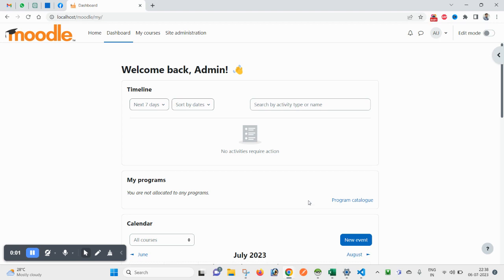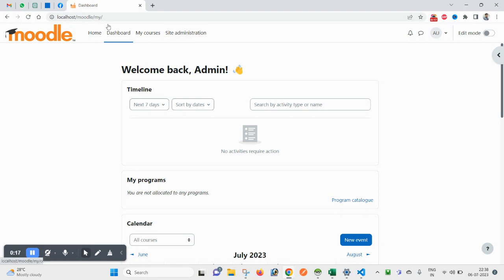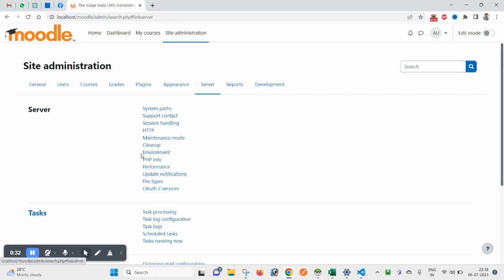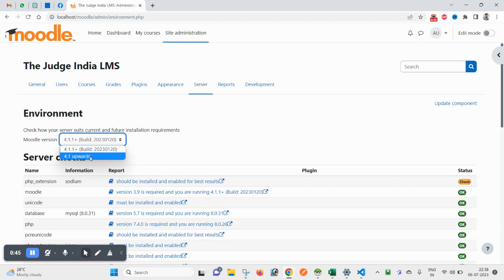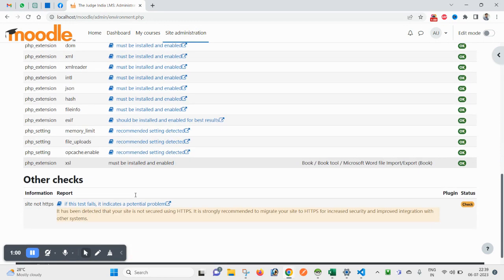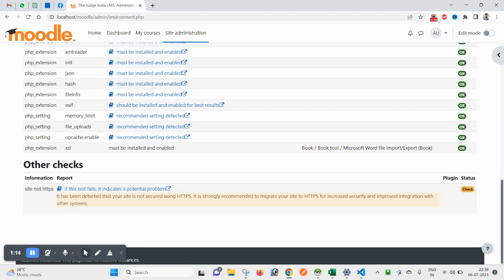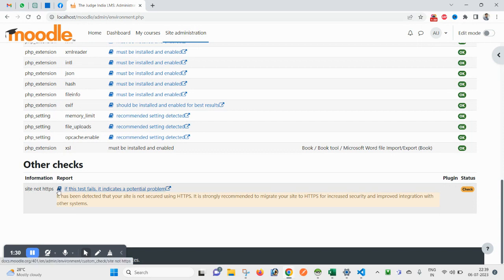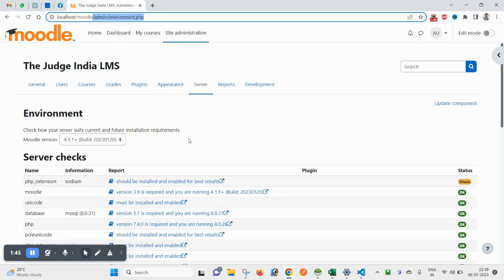Moodle version | How to check Moodle version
Quick Guide: Finding Your Moodle Version and Release Date
In this video, you will learn about how to get the Moodle Version of your installed Moodle.
moodle login